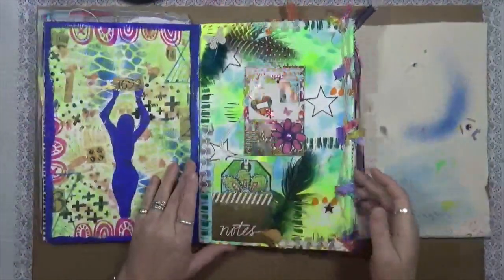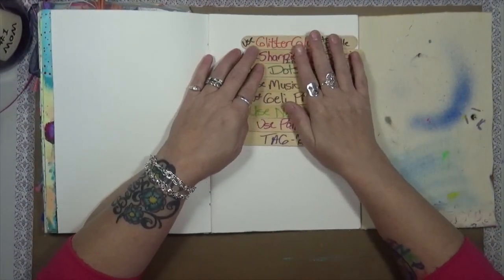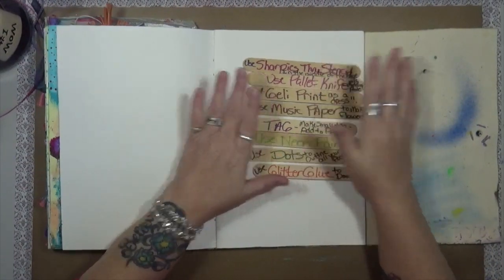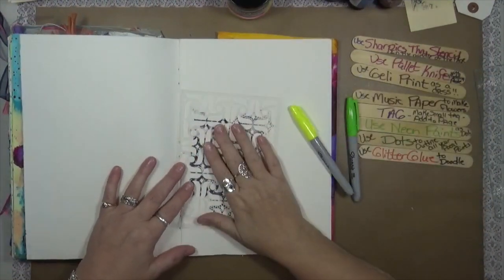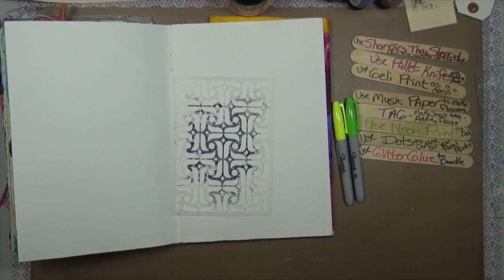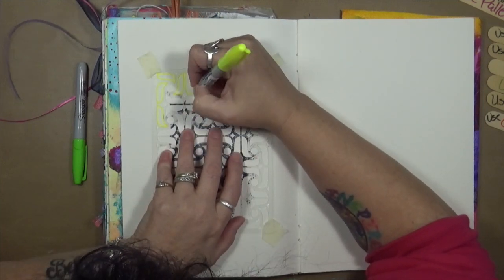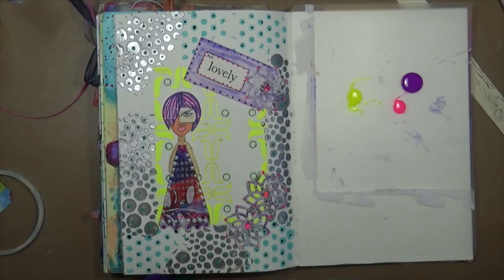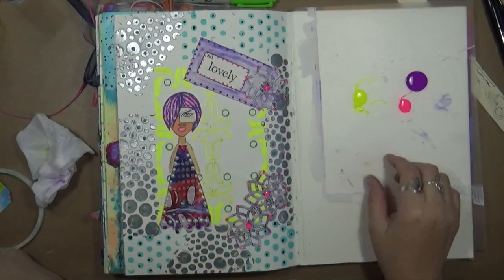Crazy 8 December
Prompts I used are :
Use Sharpies thru stencil in middle of page
use pallet knife with modeling paste
use gel print as dress
use music paper to make flowers
make a small tag and add to page
use neon paints as dots
use dots to outline your focal points
use glitter clue to doodle

Snail Mail  - Happy Mail :
Cindy Utter
850 HWY 701N